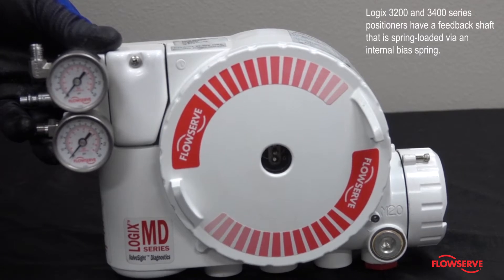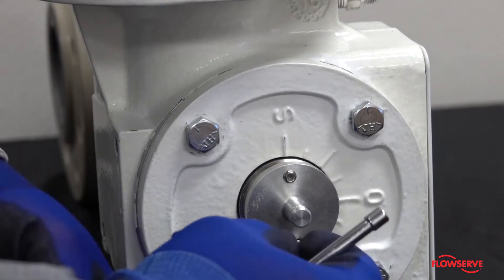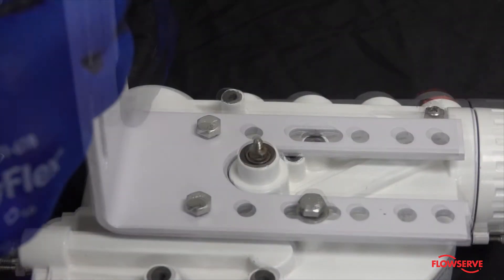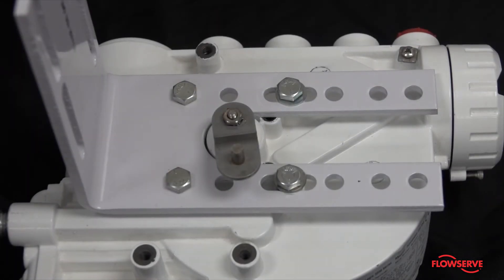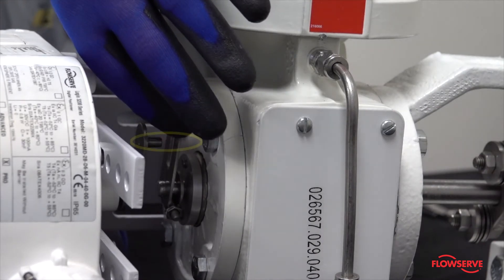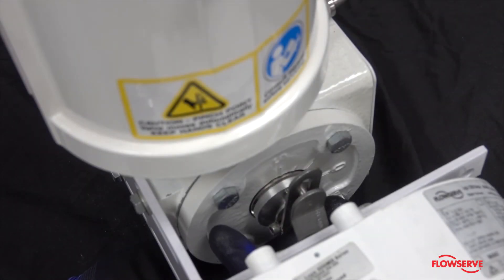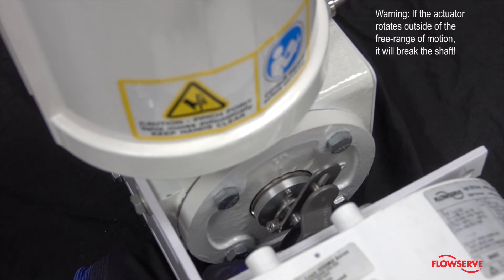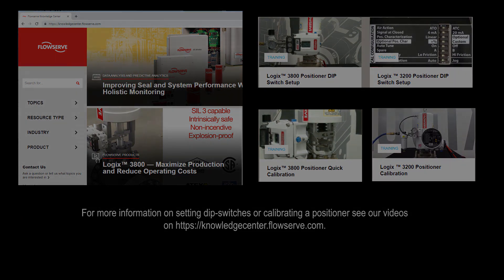Mounting Flowserve Logix 3000 Series Positioners to Rotary Actuators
Logix 3200 and 3400 series positioners have a feedback shaft that is spring-loaded via an internal bias spring. There are internal hard stops designating the mechanical limits of the free range of motion. It is VERY important to verify the rotation of the actuator before the Logix is mounted to verify stroke limits. CAUTION: During this procedure it is important to be aware of potential pinch points.